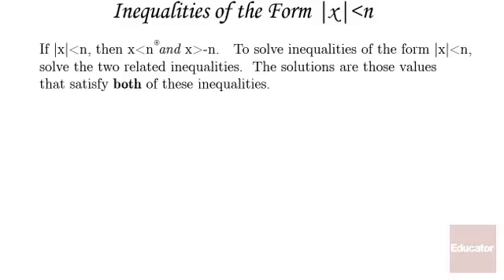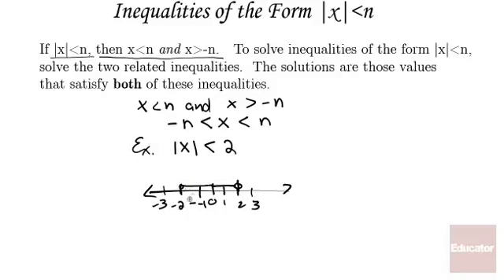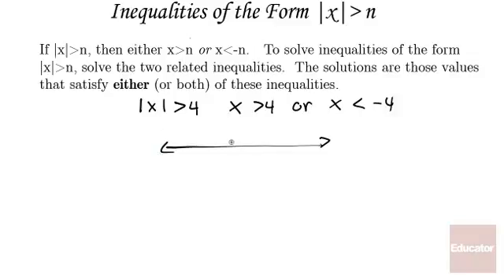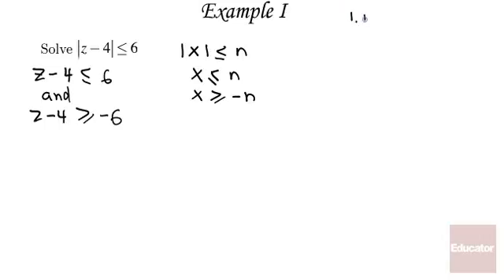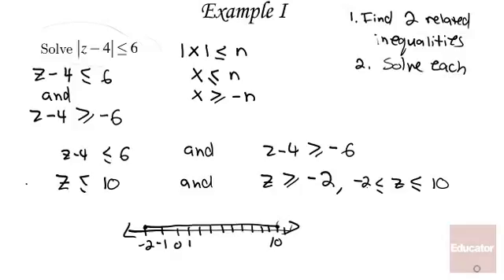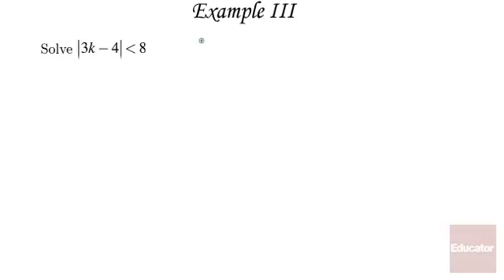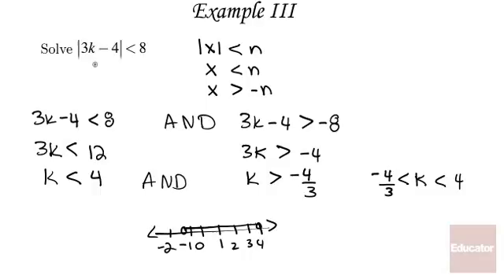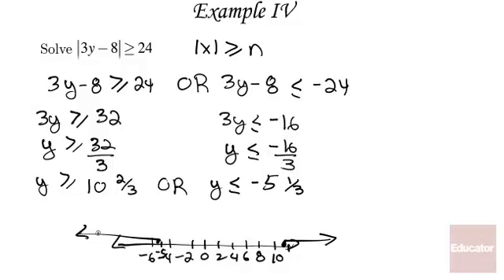06 6 Inequalities with Absolute Values